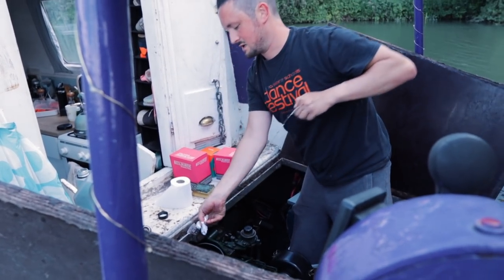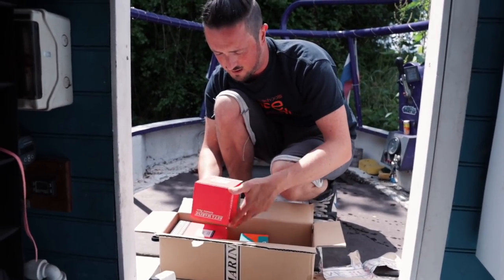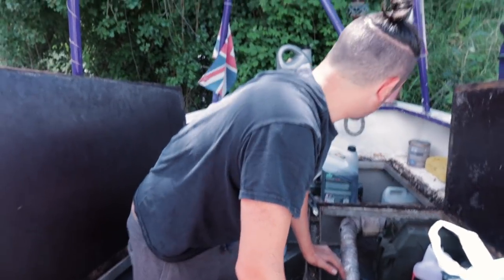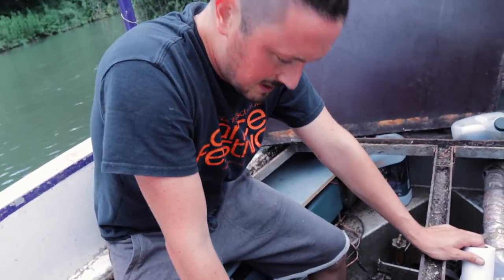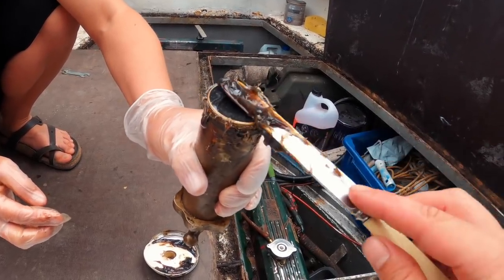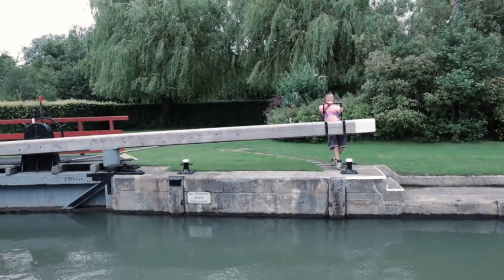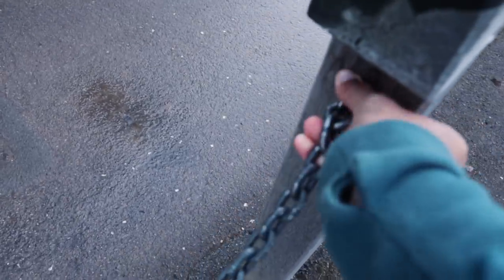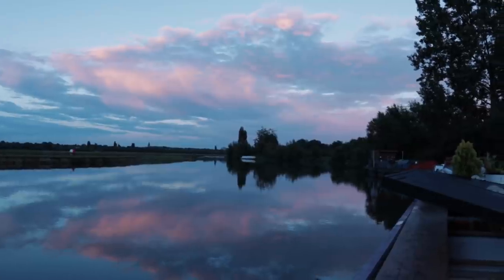How HARD Is It to SERVICE an Old Narrowboat Engine Without Experience?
The very first time in two and a half years of living on Alba we serviced our Beta-Marine engine all by ourselves. We've had it serviced before by professionals and had a vague idea of what to do. This time we are servicing our narrowboat engine without any help.

🎬 Episode 59

We’ve always wanted to find an alternative way of living and the idea of moving onto a canal boat came to us in September 2018. In January 2019 we bought Alba!

Main camera
22mm lens
50 mm lens
Microphone 1
Microphone 2
Tripod 1
Tripod 2
Tripod 3
Fast Memory card
Hard drive
USB battery charger

MUCH LOVE  💜💜